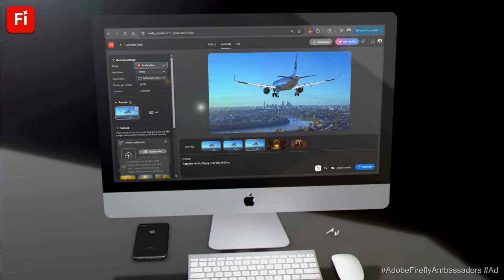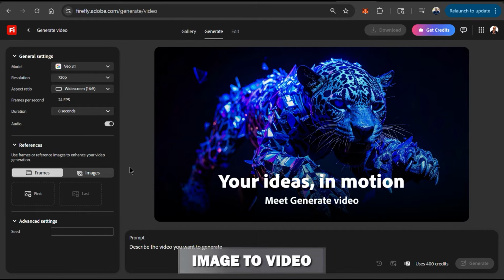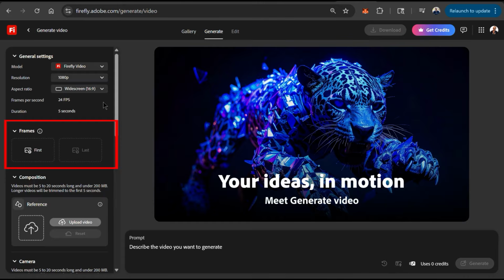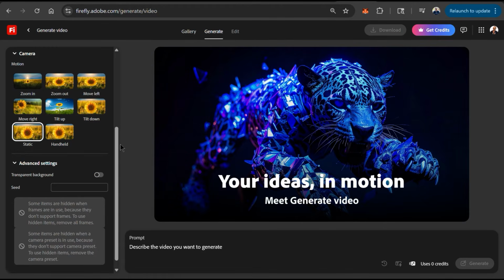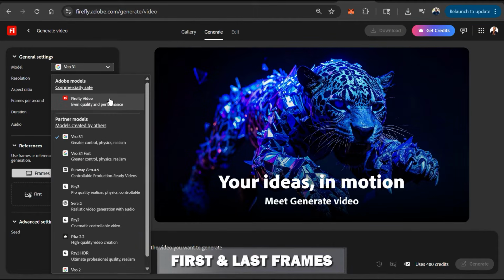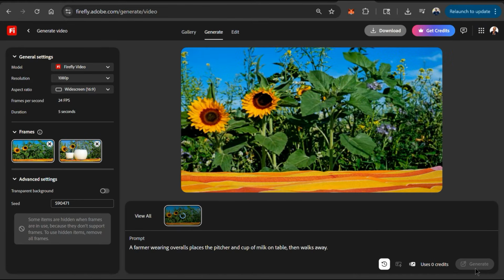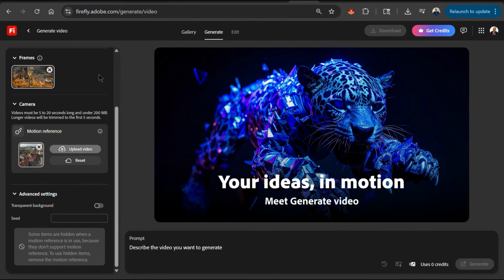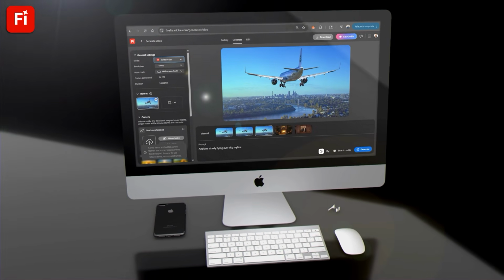How to Turn Photos into Video Clips | Image to Video AI Workflow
Discover how to turn static images into dynamic video clips with Adobe Firefly!

How To Turn Images to Video Clips on Adobe Firefly

With the AI-powered video generator on Adobe Firefly, you can easily transform your images and photos into dynamic video clips. This tutorial will demonstrate the Image to Video AI workflow, showcasing the step by step process to turn images into videos.

Learn how to access the video generator, select settings like the resolution and aspect ratio, adjust the camera motion, and add text prompts for professional-quality outputs.

You’ll also discover advanced features with the Firefly Video Model, including using frames to generate eye-catching video transitions, and how to use a motion reference video to get the exact camera movement you’re looking for.

Whether you're animating landscapes with subtle motion or bringing characters to life with dynamic action, Adobe Firefly's AI Photo to Video feature makes it simple and fast.

Ready to transform your images?

Timestamps:
0:00 - Introduction to Adobe Firefly Image to Video
0:36 - Access Video Generator
0:54 - Image to Video Demo
3:45 - First & Last Frame Video Demo
5:04 - Using Motion Reference

UNLOCK THE BEST AI & CONTENT CREATION TOOLS